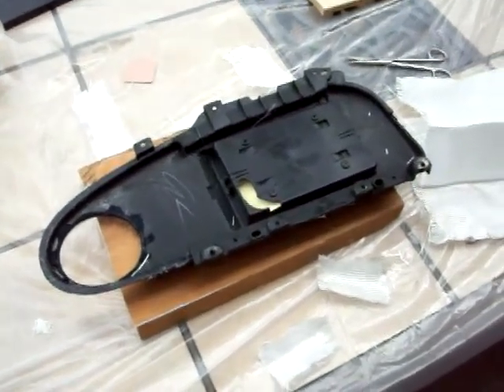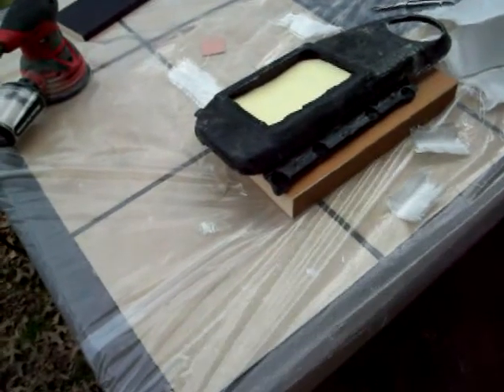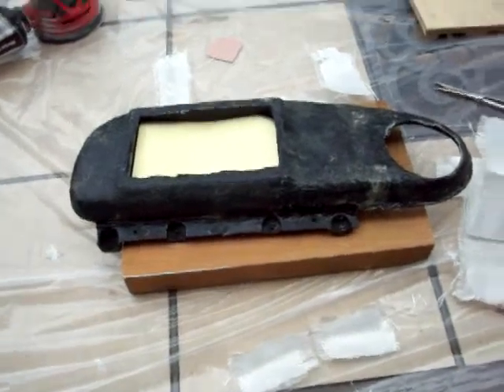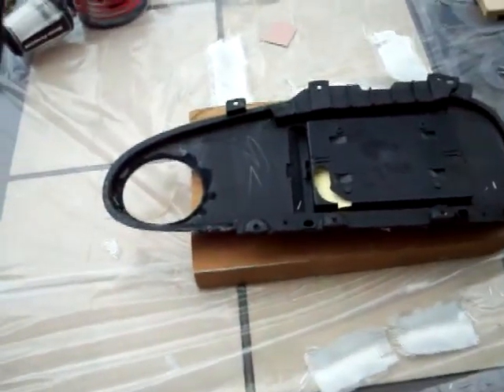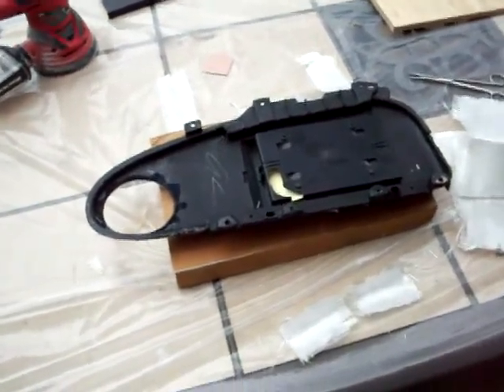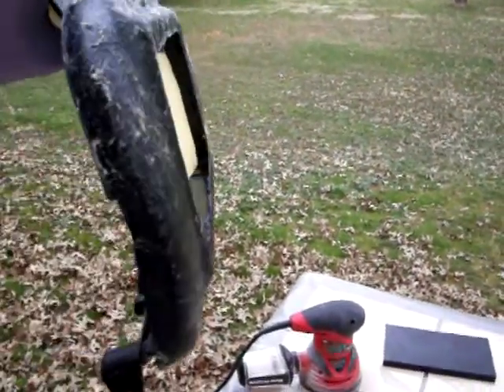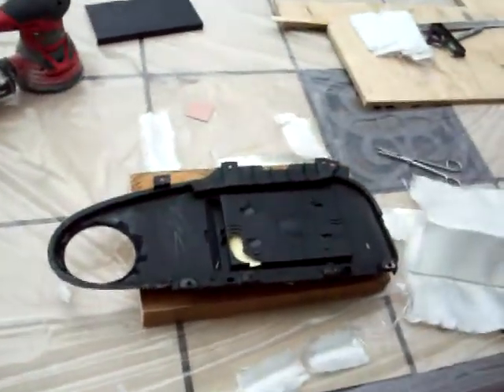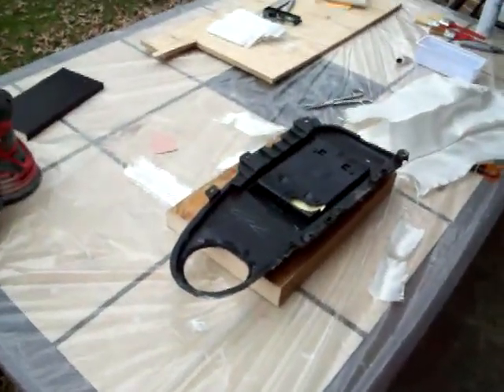Kickin' Cruiser FG start